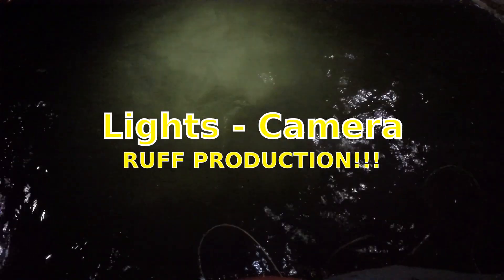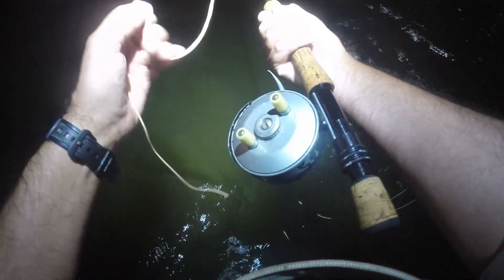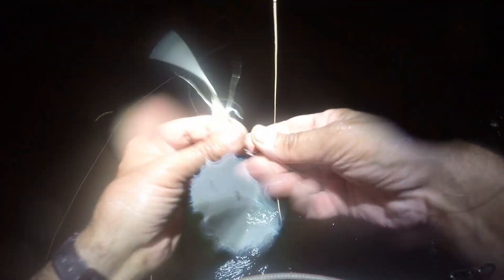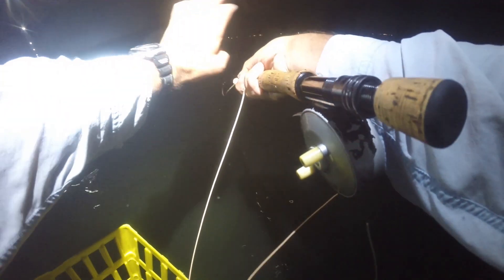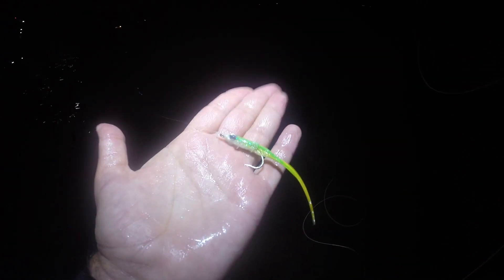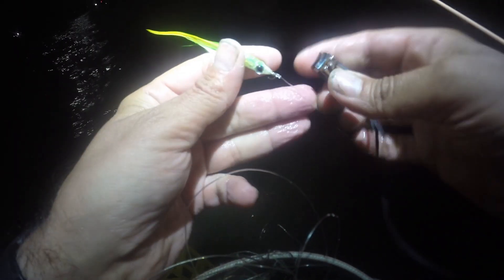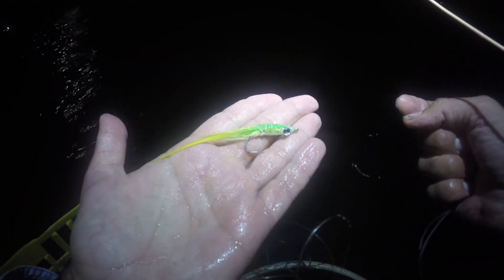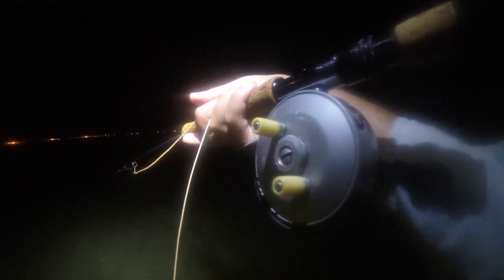Night Fly Fishing - KEEPER FLUKE * BLUEFISH - Late Summer Flounder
Night Fly Fishing - KEEPER FLUKE * BLUEFISH - Late Summer Flounder.  Fishing for fluke at night can be productive.  Fly fishing for fluke at night can be fun and productive.  Late summer is a great time to head out on a cool night and fish for those summer flounder.  Have some fun testing out your waders before fall.  All you need is a pocketful of flies and some leader.  COOL BREEZE.  The fishing was steady.  Some nice fluke and a surprise bluefish.  Was fishing the Clouser deceivers most the night.  Saw some bluefish come up and went to a epoxy minnow.  Had a beauty of a fluke on it of the night.  Back to the half half's and hook up with one of those bluefish.  That's fishing!  For anyone bait, fly and lure and to make this short and sweet.  3 things to look for when fishing for fluke at night.  Bait, structure and light.  Find 2 out of 3 and you should do well.  Have fun out there and we are always happy to share our experiences with all those around the world and hope you enjoyed the video as much as we did making it and remember always - Fish Your Way!